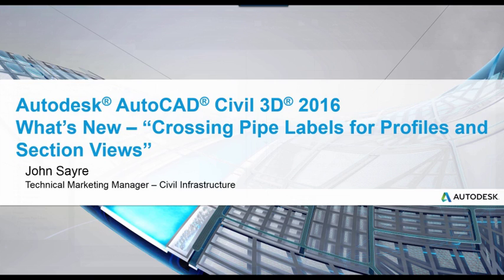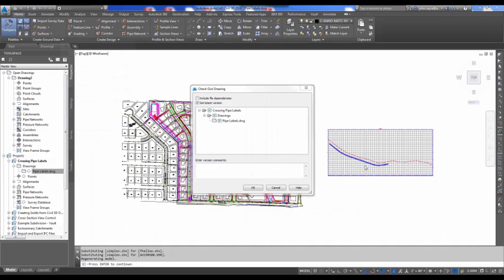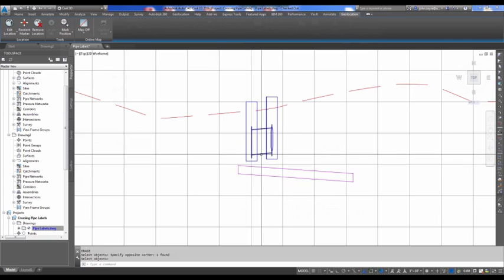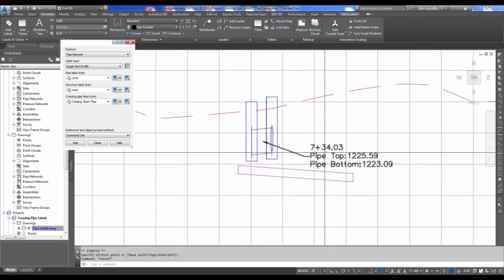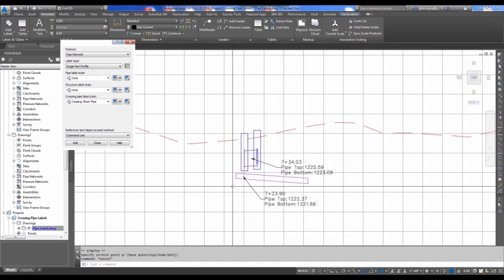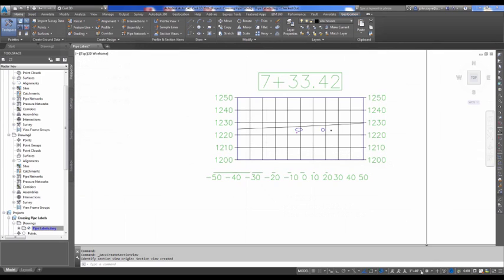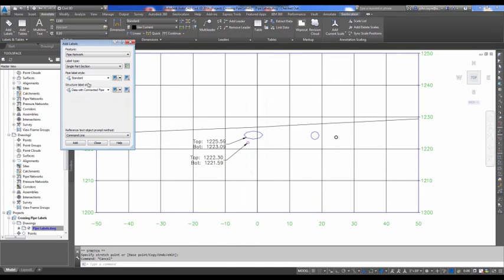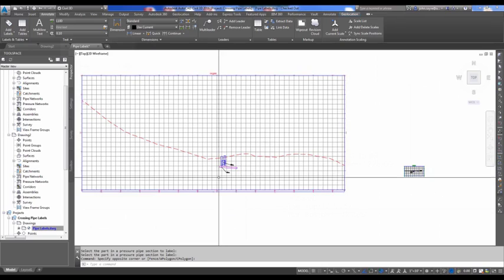Pipe labels profiles section